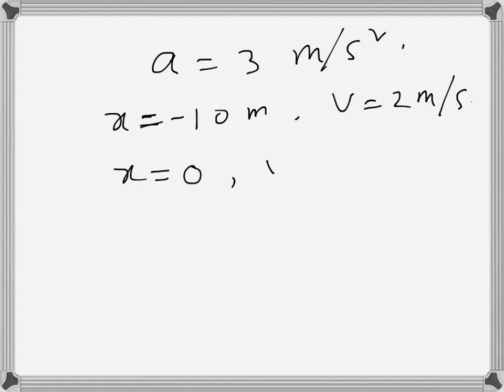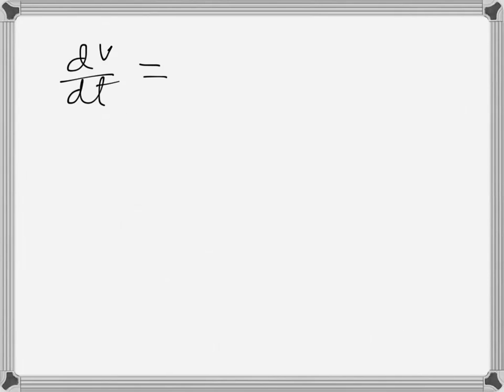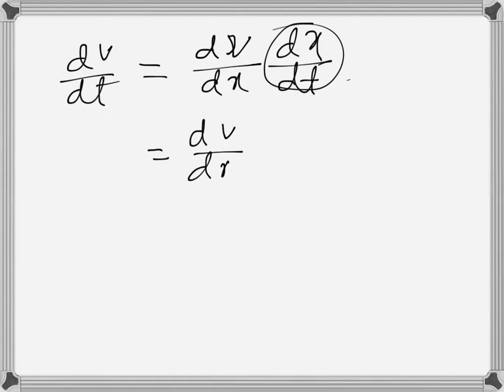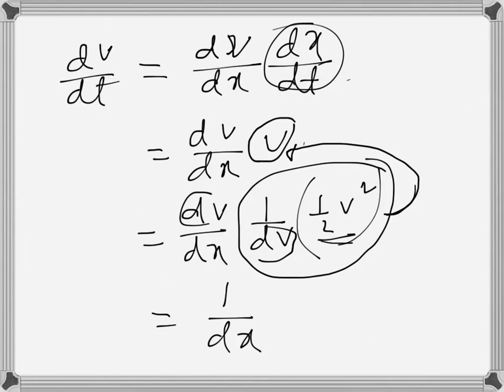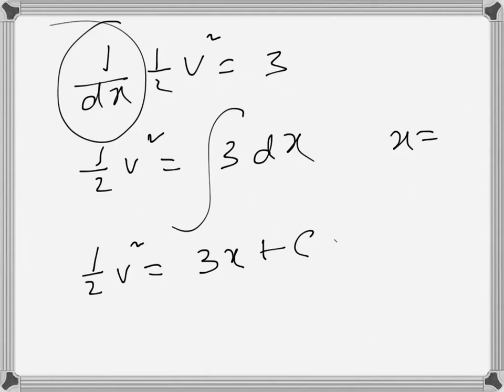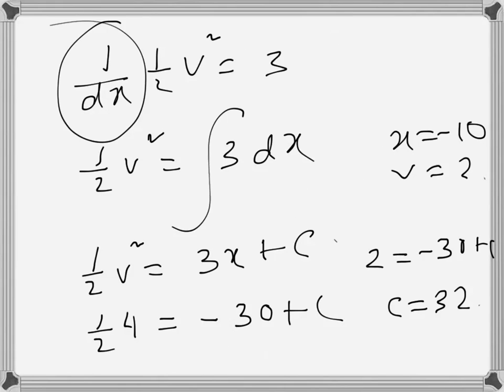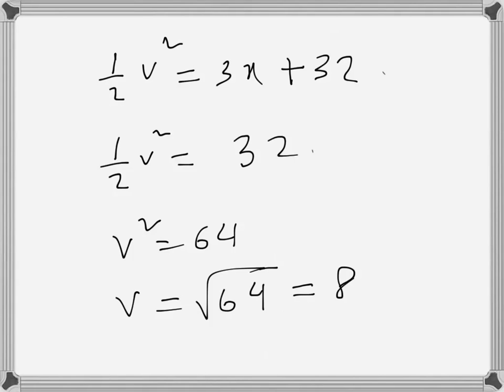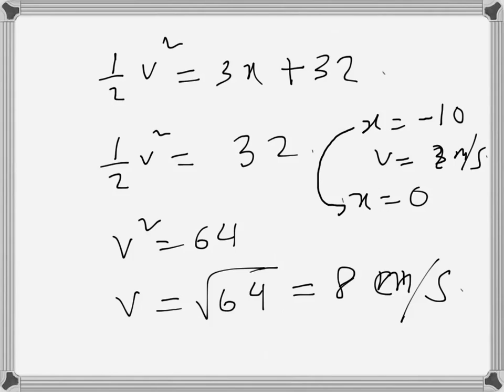Application of Calculus: Acceleration in terms of displacement (problem example)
The acceleration of an object is a constant 3 m/s^2. If the velocity is 2 m/s, when the object is 10 m to the left of the origin, find its velocity when it is at the origin.